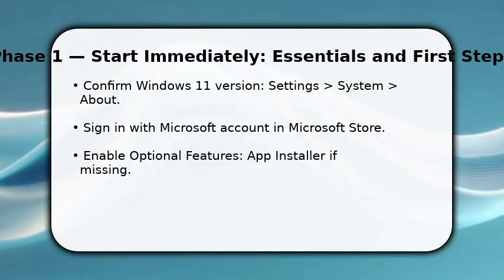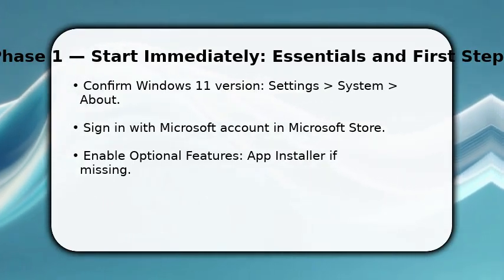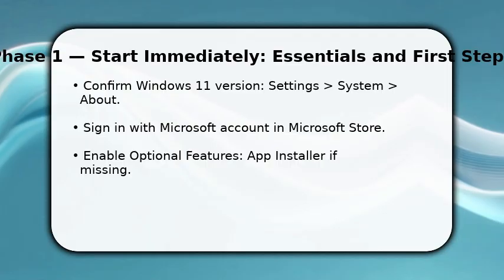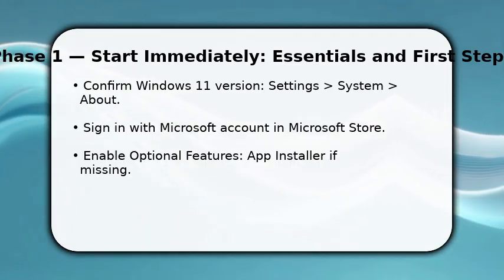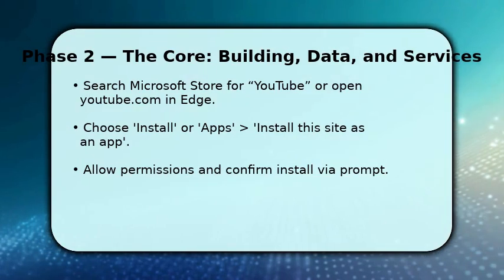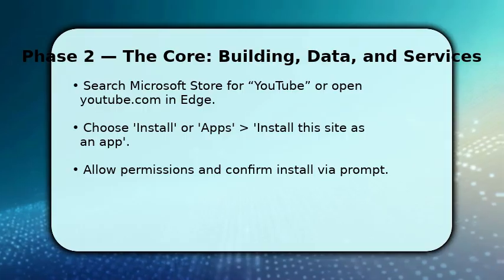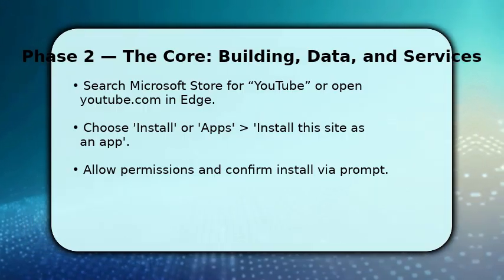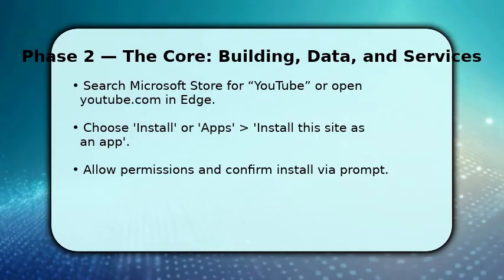How to Get Youtube App on Windows 11 - Easy Guide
How to Get Youtube App on Windows 11 - Easy Guide | 🔒 Surfshark VPN Deal — Stay private and secure. $1.99/mo + 3 Months Free ▸

This video provides a step-bythy guide on installing the YouTube app directly onto Windows 11. Follow along as we navigate through settings and download options to get your favorite streaming platform ready for use right from your PC's start menu.

YouTube App, Windows 11 Installation Guide, Download YouTube Desktop Application, How To Use YT on Windows 11, Installing YouTV On Laptop/PC, Stream Video Directly From Computer, Access Your Favorite Streamers from PC Screen, Get Started With The Newest Version of the App, Step-by-step Guide for Desktop Users, Integrating YouTube into Windows 11